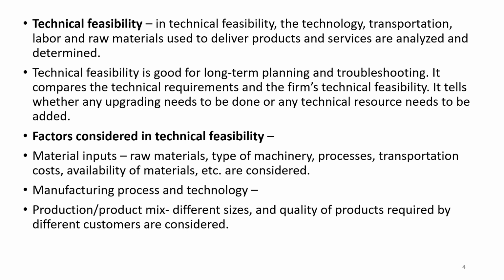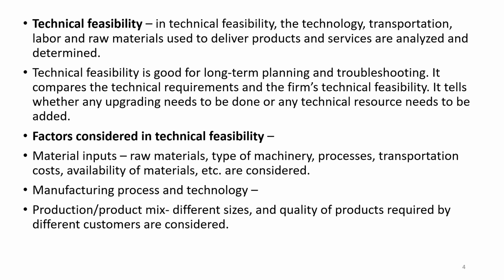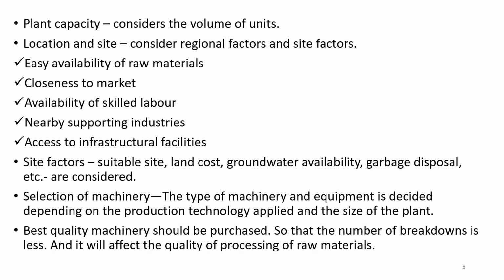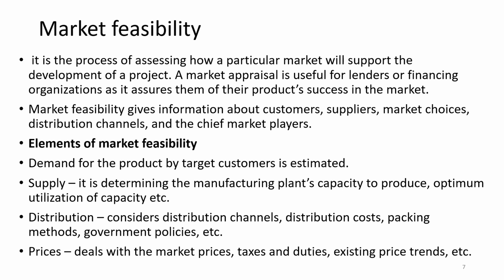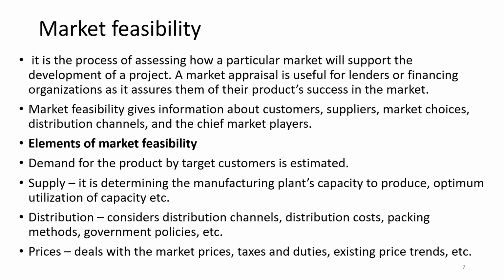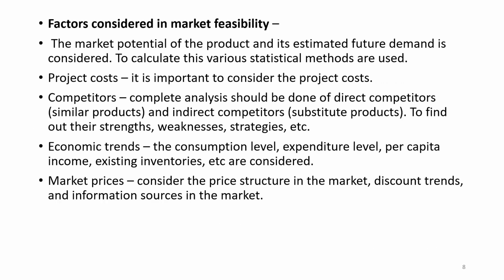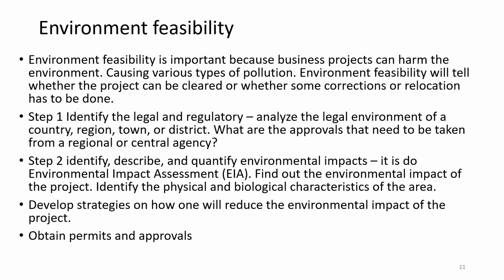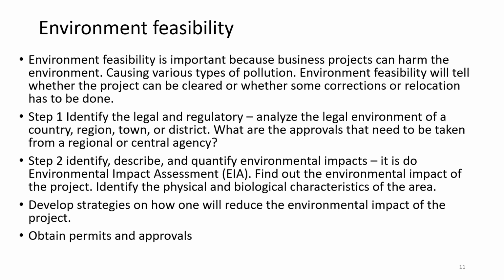Entrepreneurship and StartUp Management 8 BCU MBA II SEM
This video talks about the different types of feasibility analysis - Technical, Financial, Economic, Market, and Operational.
It also talks about ERR and SRR - Economic Rate of Return and Social Rate of Return. The two techniques of Operational Feasibility.
Definition of Feasibility Analysis